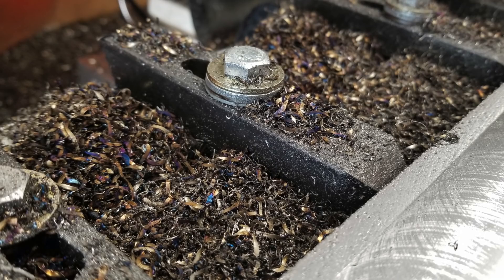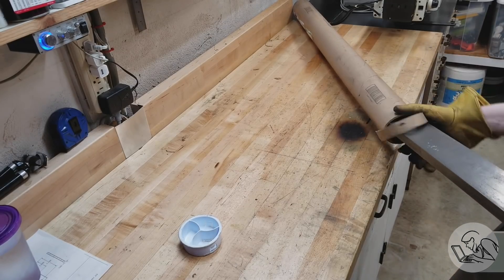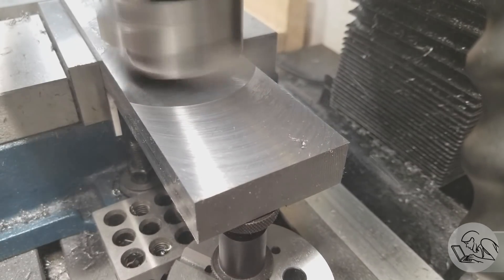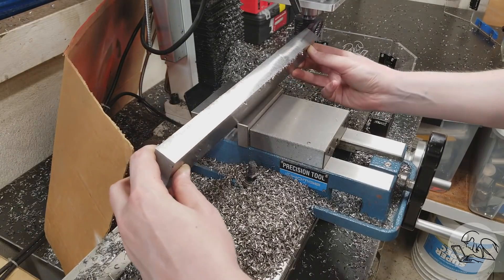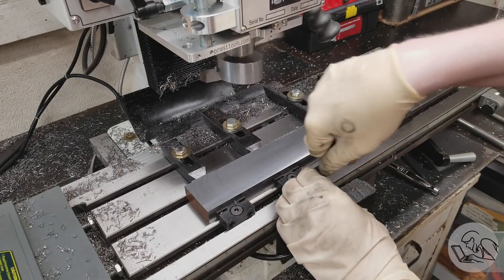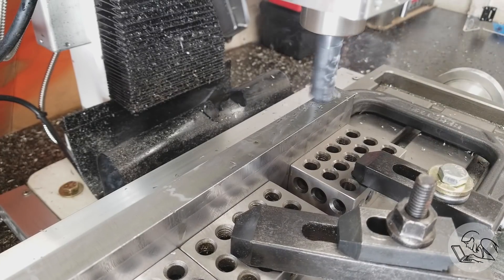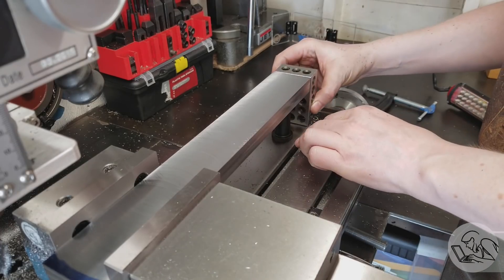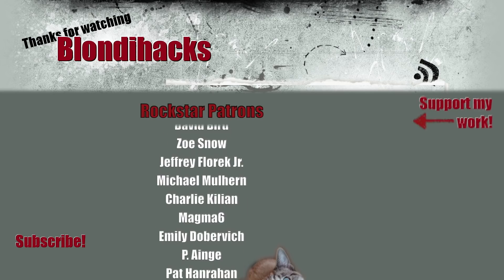Steam Stoker Engine Parts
This episode on Blondihacks, I'm making some steam engine parts for Keith Rucker!

• 1-2-3 Blocks
• Dormer center drills
• 6” Divider